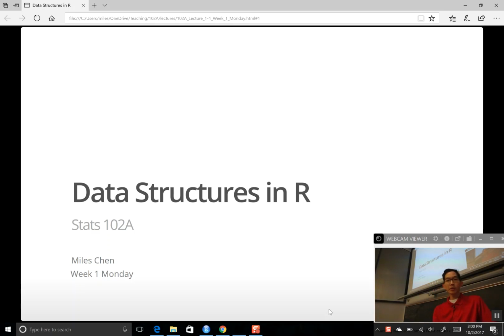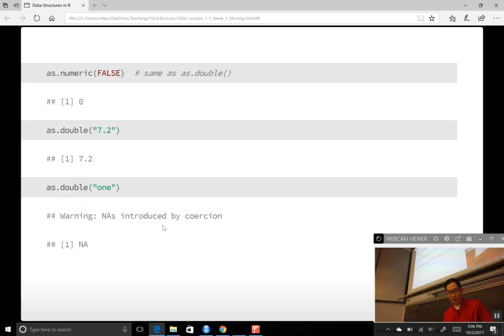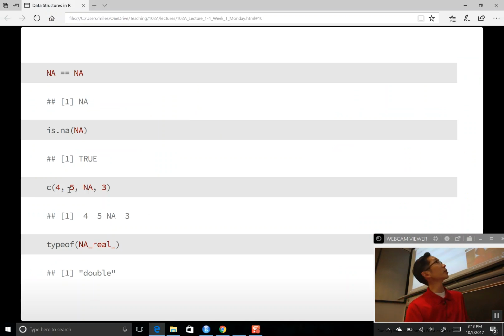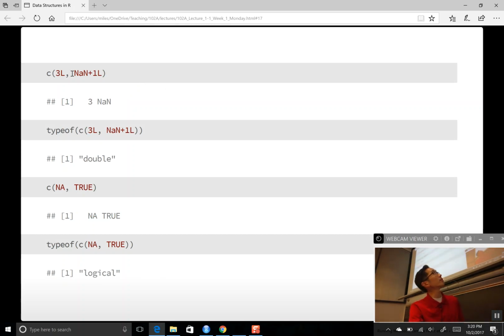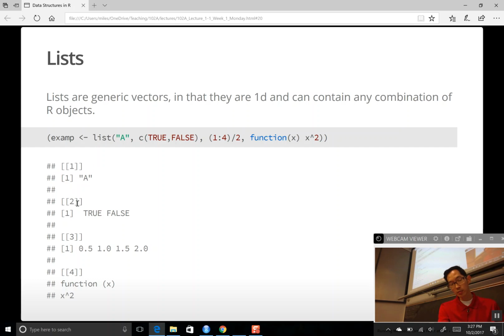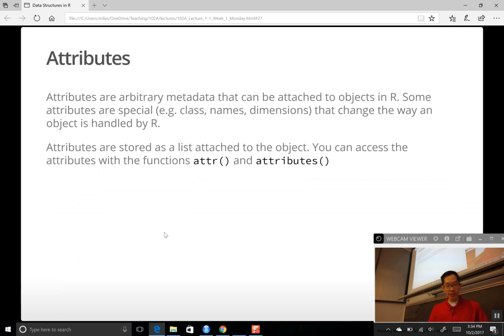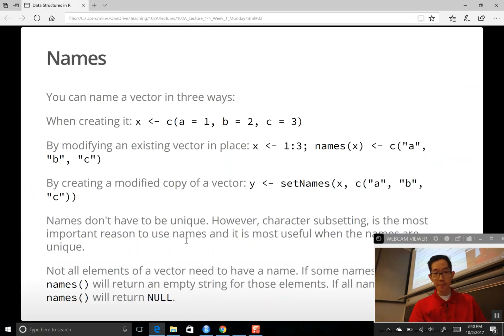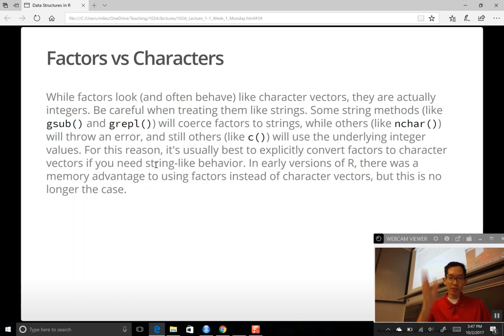2017 10 02 Stats 102A Lecture1 15 48 48